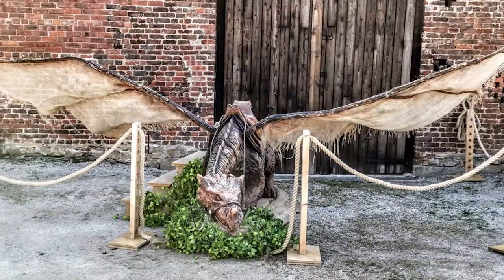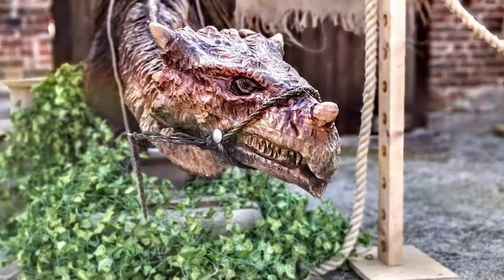Beyond The Trees EP1:Simon O’Rourke, an artist working out of North Wales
🌳 Welcome to episode 1 of Beyond the Trees, a podcast from Talking All Things Arb, the voice of arboriculture.
In our podcast, Beyond the Trees, we will interview some of the most influential minds within the arboriculture community, by learning about their careers, their thoughts and ideas on our industry today.

Our episode today features Simon O’Rourke, an artist working out of North Wales who has been carving for over 10 years. Simon has created over 1000 classical sculptures of human and animal form and beyond. In fact, as Simon discusses with us, anything that can be carved into wood he has more than likely done it.

For all the latest arborist news and reviews along with a selection of interviews visit our